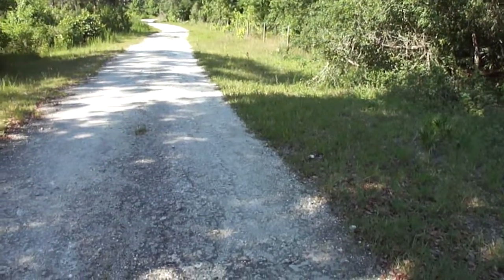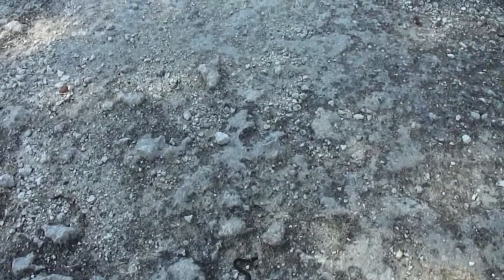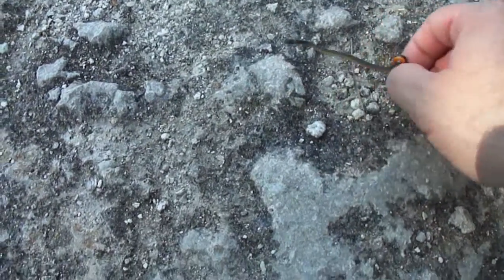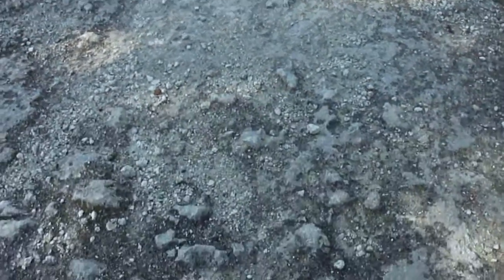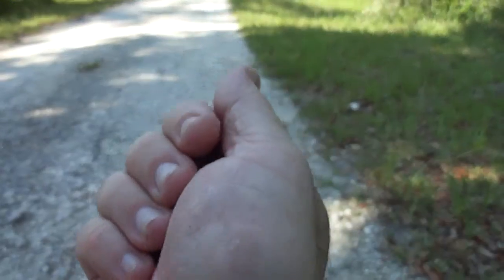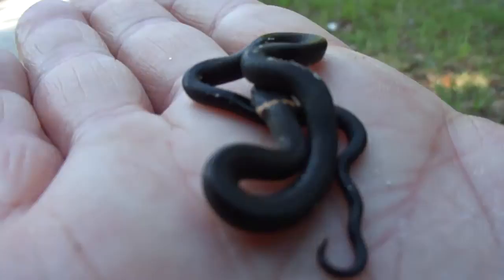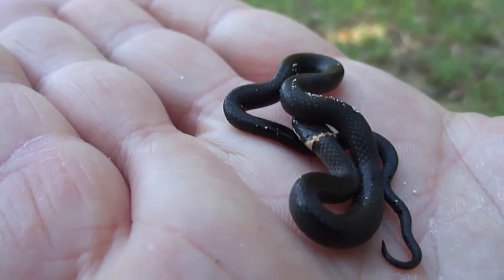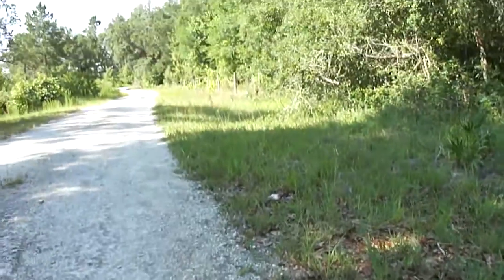Ringneck Snake on the trail at the Half Moon W.M.A.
I found this Ringneck snake on the trail. beautiful and docile snake